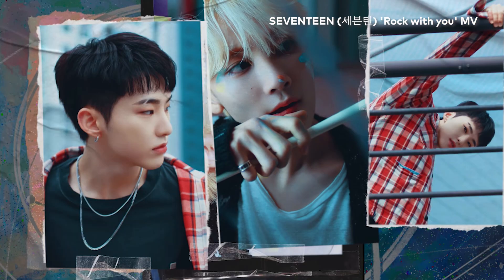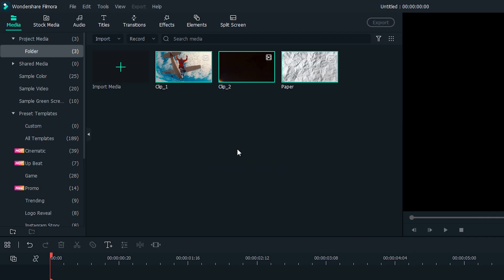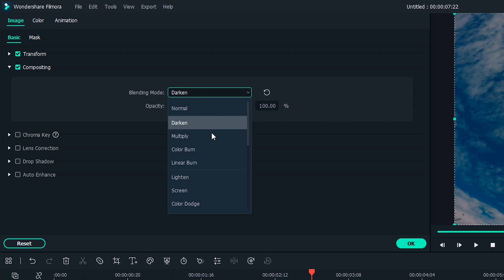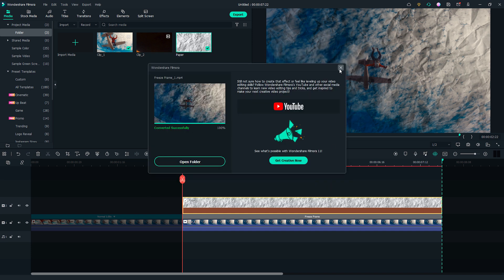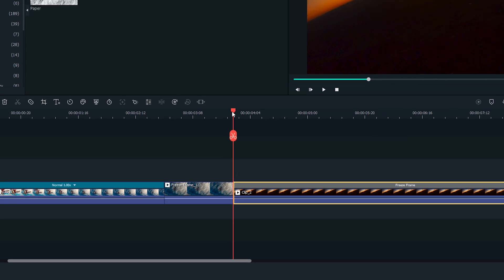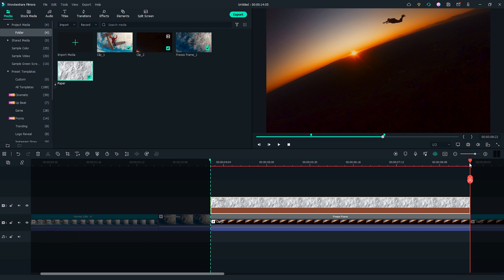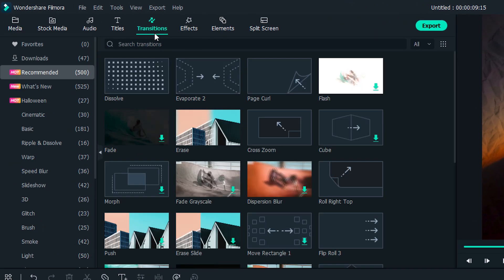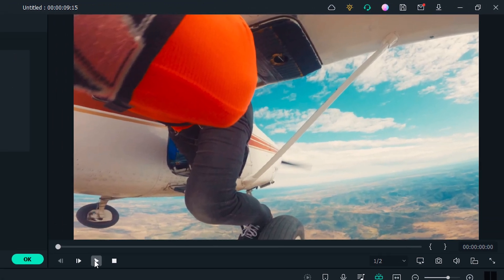Quickly Turn Any Video Into a Paper Rip Effect | Wondershare Filmora Tutorial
Welcome to the Filmora YouTube channel! The NEW Filmora11 UPDATE is HERE!

When you see the effect of Paper textures in the video, are you surprised by how it was made？ In this video, we will walk you through how to create a paper rip effect in any video you want. Paper rip is used in music videos or for any seniors to make the videos look cooler and more creative. In Zans music videos, he used different types of paper textures to match his cool music. In Filmora, there are a bunch of paper rip effects and it is super easy to use! Go check out and turn paper rip into your videos!

0:00 Intro
0:17 Paper Rip Effect
0:51 Paper Rip Effect Tutorial
4:37 Outro

We want to see what you create so share your videos in the comment section with the tag wondershare MadeWithFilmora!filmoratutorial

Watch here to get more video editing skills:
VIDEO EDITING TIPS & TRICKS